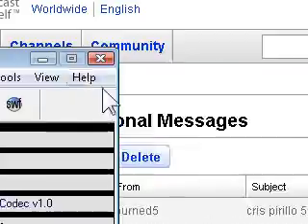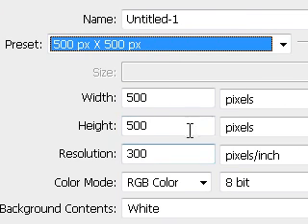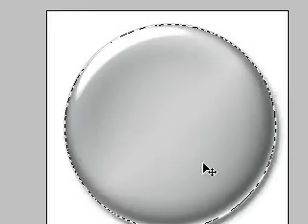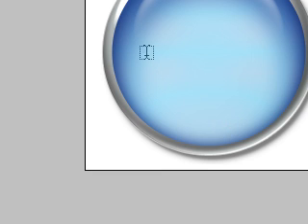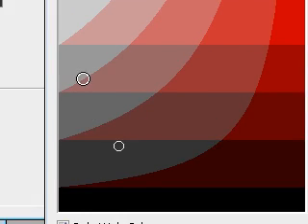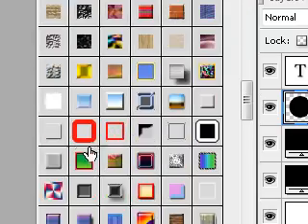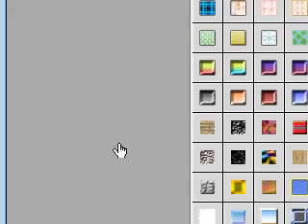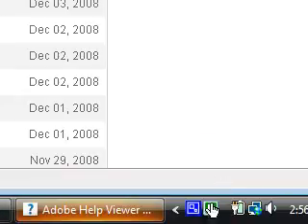creating a logo in photoshop